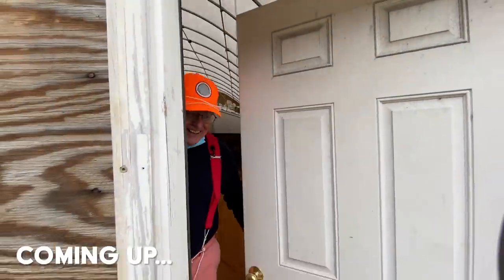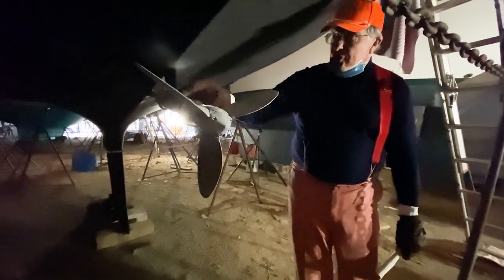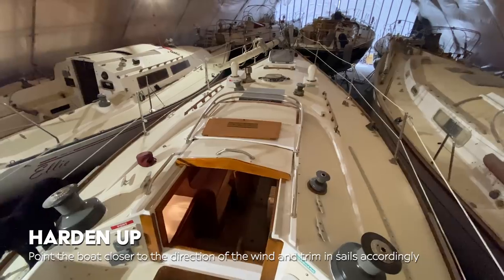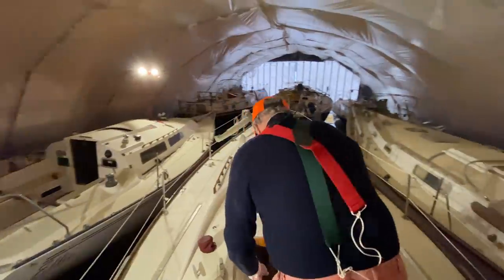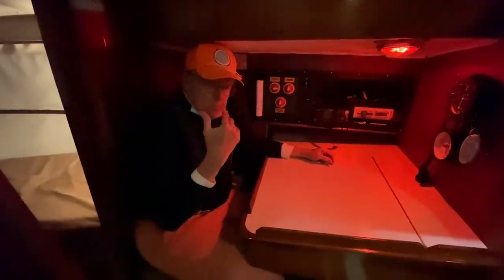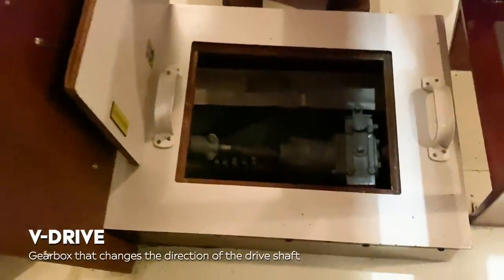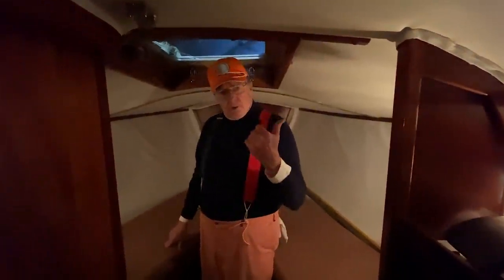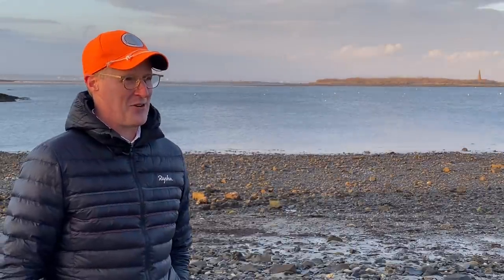Classic Sparkman & Stephens Sailboat for Sale $49,500 - Yankee 38 - EP 22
A Sparkman & Stephens Yankee 38 classic racing sailboat for sale is found in Southern Maine this week. She's a beautiful sailboat and would make for a great club racer, an overnight coastal weekender, or just a pretty boat in any harbor. Join us to check out a really neat boat with an elegant interior.

Segments
0:00-02:36 Intro & Background
02:37-04:40 Hull & Keel
04:41-09:38 Cockpit & foredeck
09:39-12:24 Main Cabin
12:25-14:04 - Nav Station & Quarter berths
14:05-16:36 Engine
16:37- 18:27 Galley
18:28- 20:14 Head & Forepeak
20:15-22:41 Wrap up